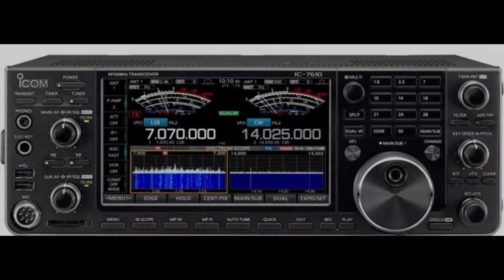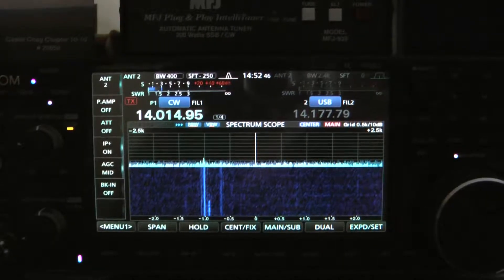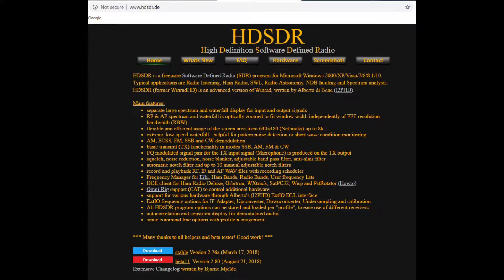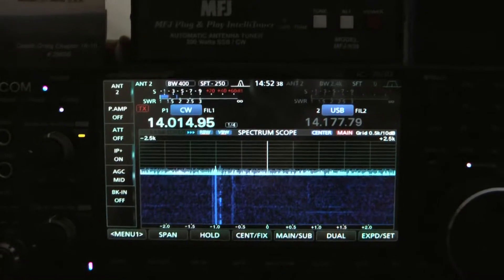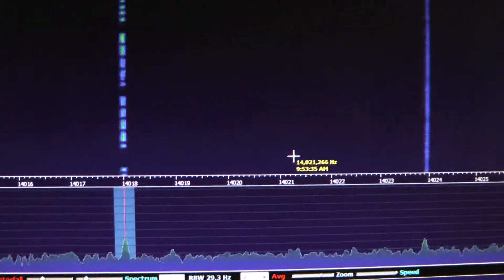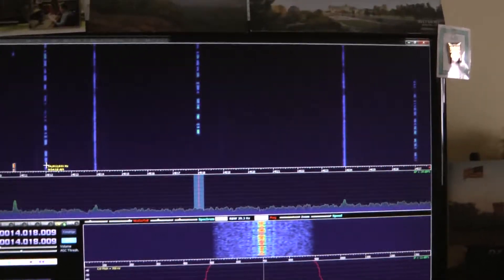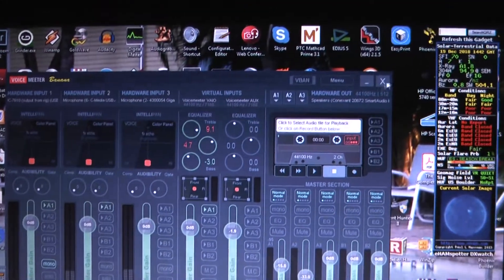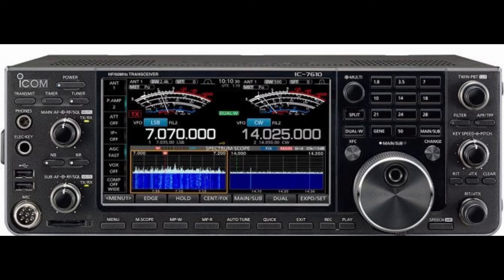IC7610 IQ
IC-7610 video showing a demo of I/Q data for decoding CW